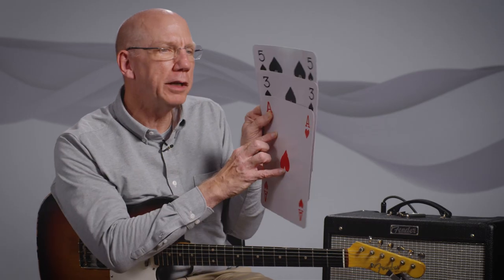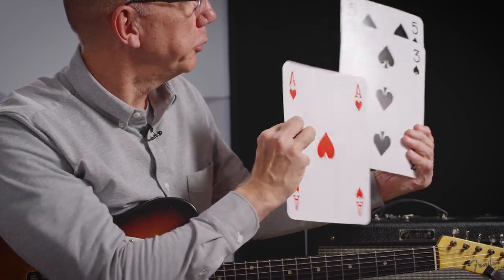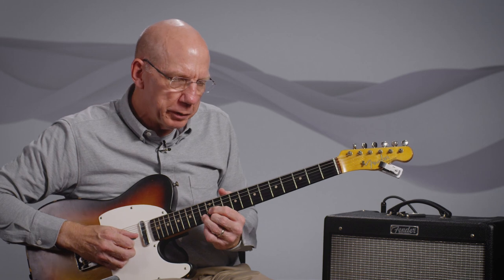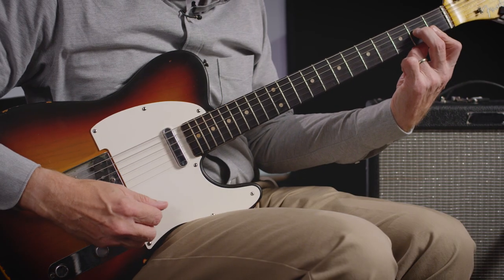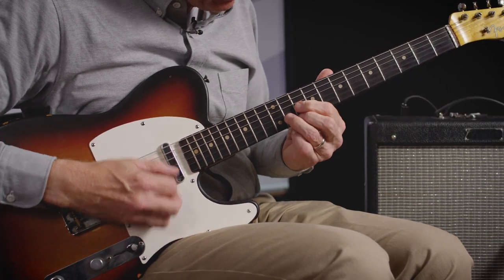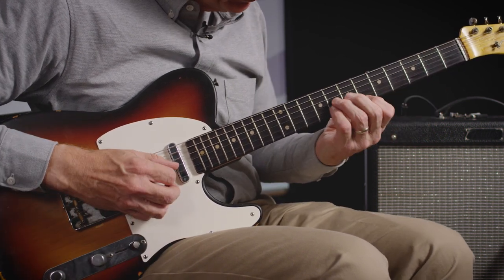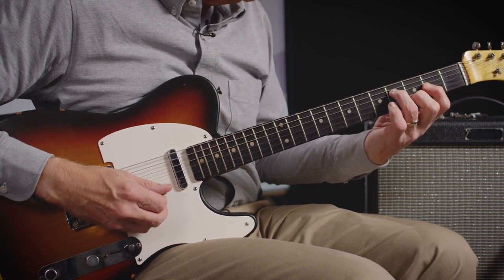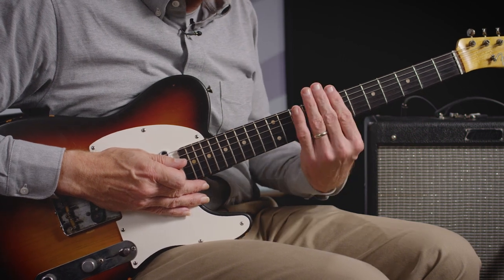How to Play Triad Inversions as Different Chords up the Neck of the Guitar | Rick Peckham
In this video, Berklee Online instructor Rick Peckham explains triad inversions and useful ways to practice them on the guitar. He begins by simplifying the concept of inversions with large playing cards. By using the Ace as the root of the chord, and the 3 and 5 of Spades to represent the 3rd and 5th, he shows how you can change the order of the notes in a chord to create inversions. He shows how the root position is Ace - 3 - 5, then he moves the Ace behind the 5 to create the first inversion, and finally he moves the 3 behind the Ace to create the second inversion. He proceeds to play all of these inversions up the neck of the guitar, and demonstrates practice etudes to help you internalize the chord shapes and notes.

About Rick Peckham:
Rick Peckham is an internationally known jazz guitarist and educator. He has presented performances and clinics on six continents and specializes in a unique blend of styles, including jazz, rock, blues, fusion and country finger-style performance. Currently a full-time professor in the Guitar department at Berklee College of Music, Peckham has been a faculty member since 1986, and served as assistant chair of the department—with 1,100 guitar students and 60 guitar faculty—from 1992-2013. In 2007, the University Professional & Continuing Education Association awarded the Berklee Online course he authored, Berklee Guitar Chords 101, “Best Online Class.” He has also authored the DVD “Modal Voicing Techniques,” and Hal Leonard books “Berklee Jazz Guitar Dictionary” and “Berklee Rock Chord Dictionary.”

About Berklee Online:
1-866-BERKLEE (US)
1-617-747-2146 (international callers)